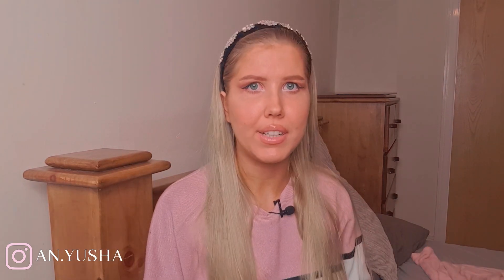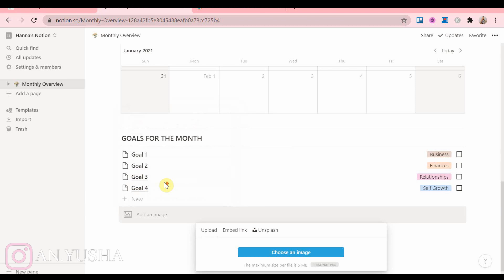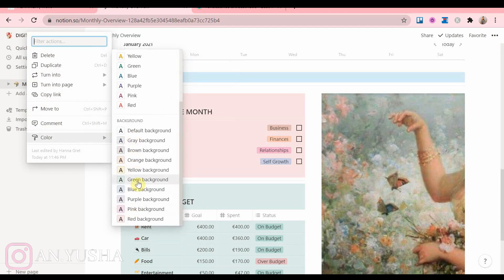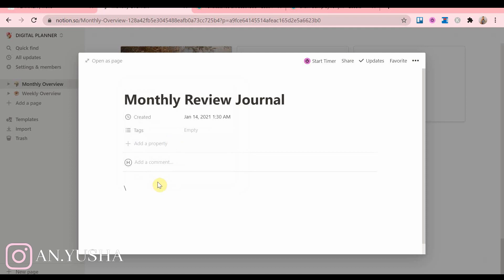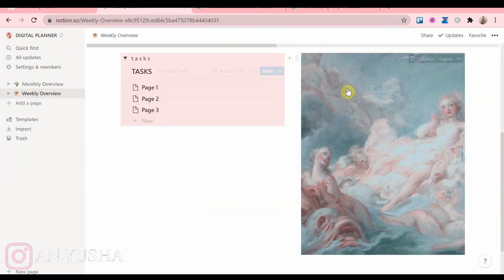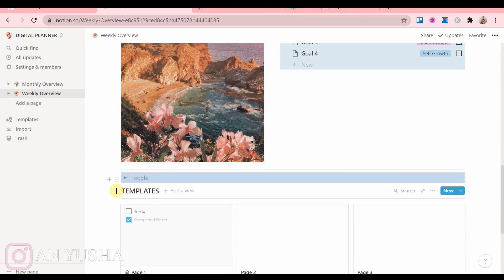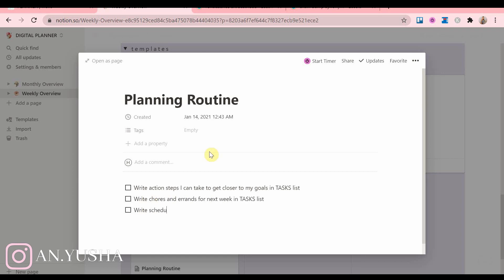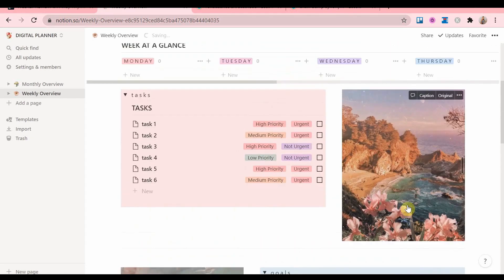HOW TO CREATE A DIGITAL PLANNER IN NOTION (+ Free Templates) | DIGITAL PLANNING 101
HOW TO CREATE A DIGITAL PLANNER IN NOTION | DIGITAL PLANNING 101 // Notion is a super popular note-taking app that is loved by many, so I decided to finally make a video about how I turned my notion into a digital planner, with monthly & weekly overviews, journal prompts, routines, habit trackers and more! Also, I’ve created digital planners for OneNote and Trello in my previous videos, so if you’re interested in those also, they’re linked below :)

0:00 Intro
1:00 1. MONTHLY OVERVIEW
1:28 Monthly Calendar
1:52 Goals For The Month
3:31 Monthly Budget
5:20 Habit Tracker
6:32 Monthly Templates (for checklists used frequently)
8:05 2. WEEKLY OVERVIEW
8:18 Week at a Glance
8:48 Tasks / Brain Dump
10:42 Goals For The Week
11:22 Weekly Templates (frequent routines & checklists)
15:44 Quote for the week
16:00 My FREE Notion templates